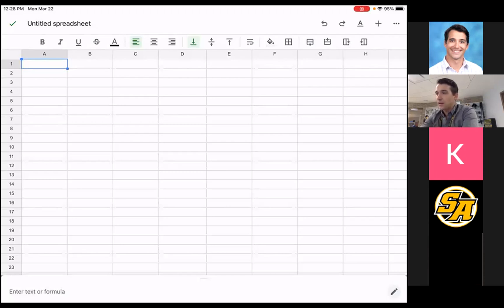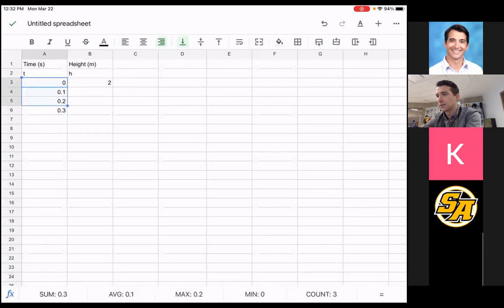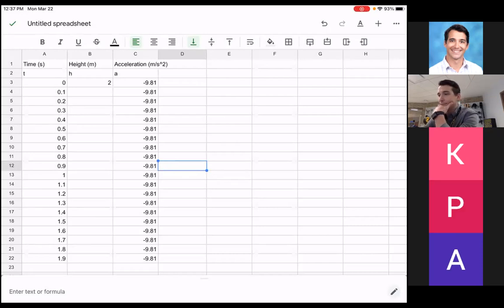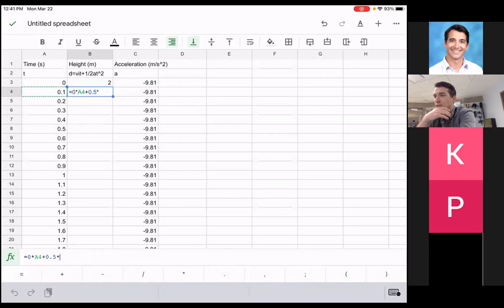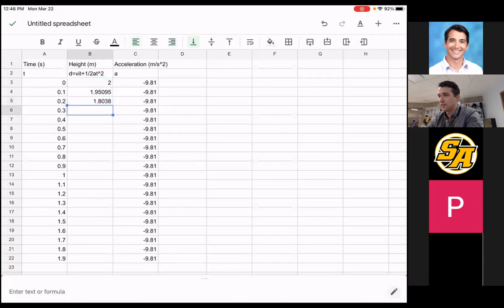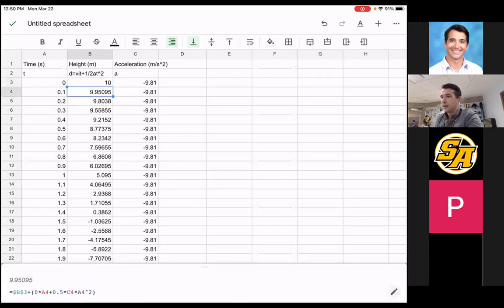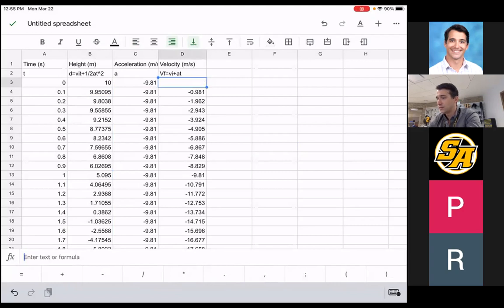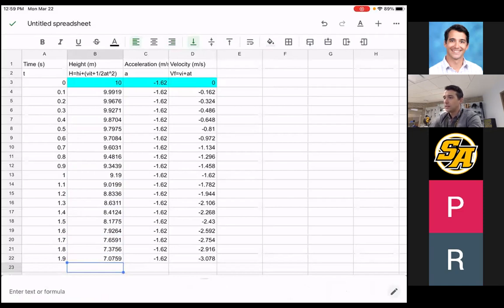Kinematics on Google Sheets